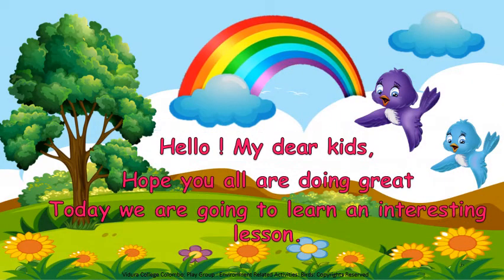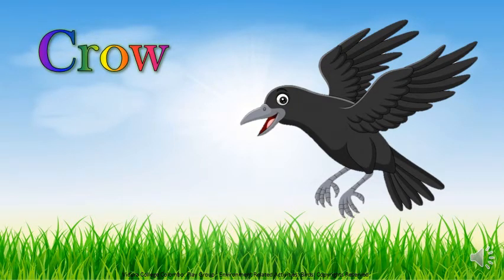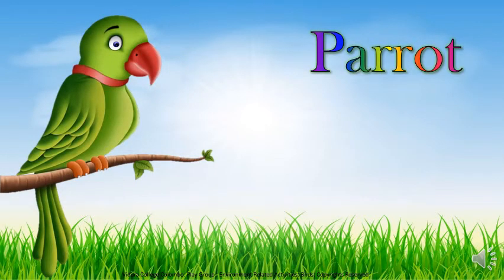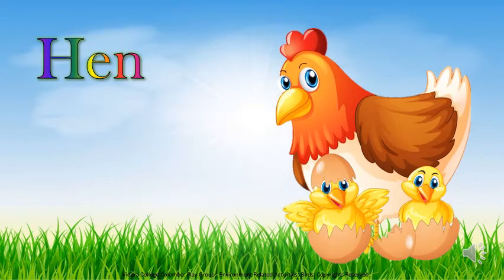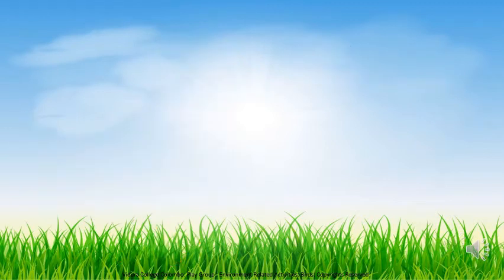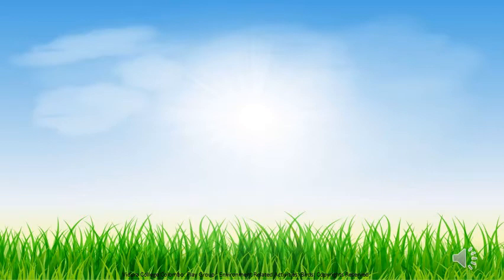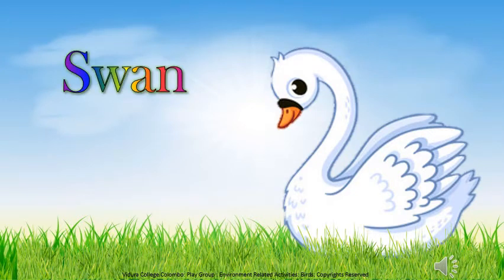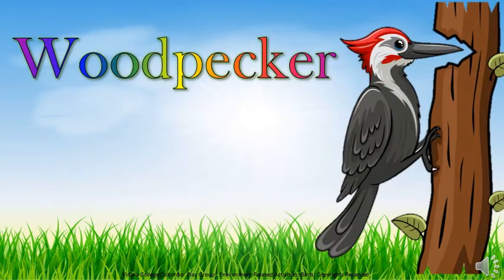Play Group ERA Birds